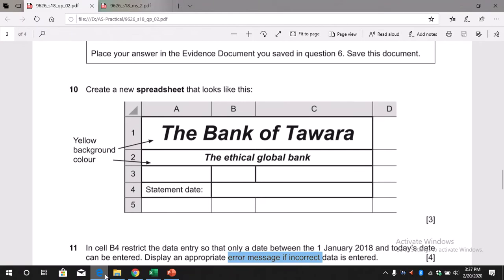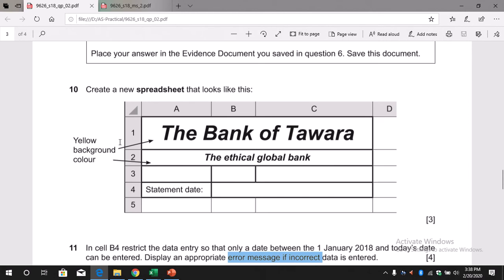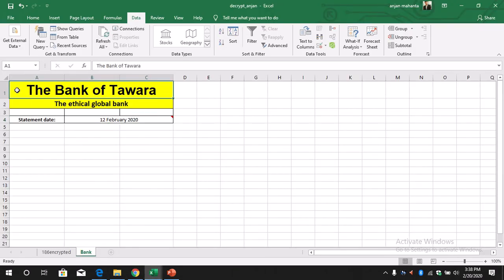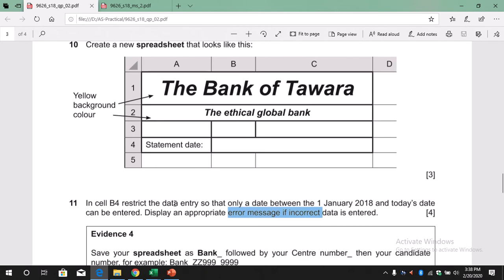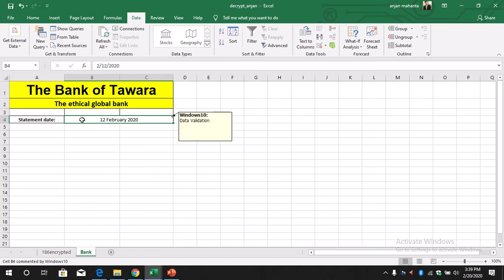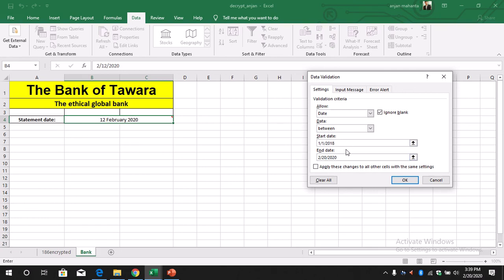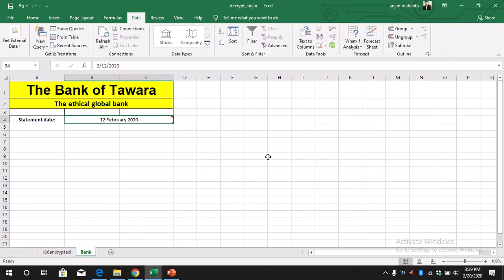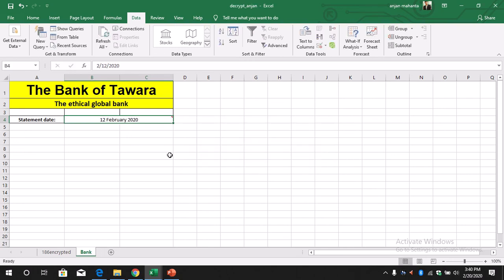Cambridge AS IT 9626/02 Practical May 2018 - Part 5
Solution to the Cambridge AS IT 9626/02 Practical Paper May/June 2018